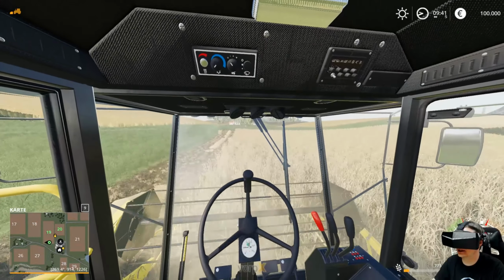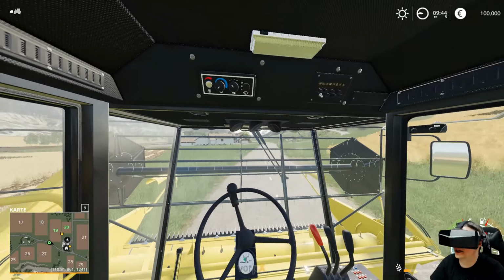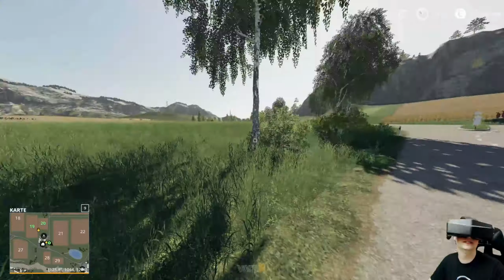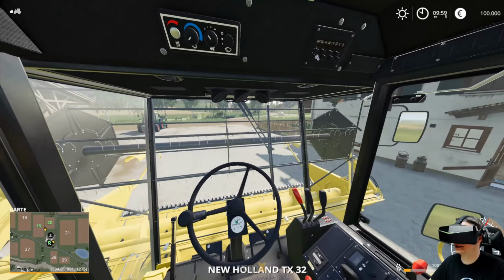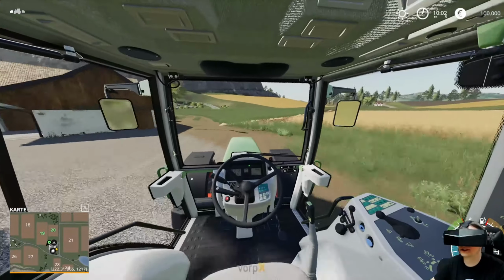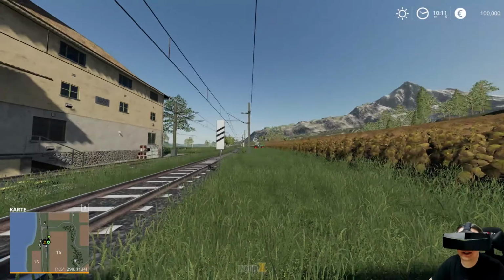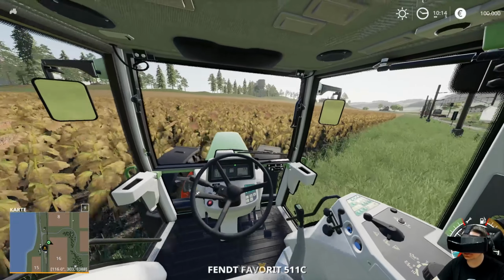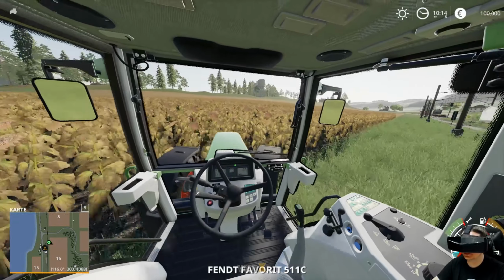FARMING SIMULATOR 19 IN VIRTUAL REALITY! Here is how it works!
With the latest version of VorpX we can play the Farming Simulator 19 in VR! We play the game in Virtual Reality on the Pimax 8K.